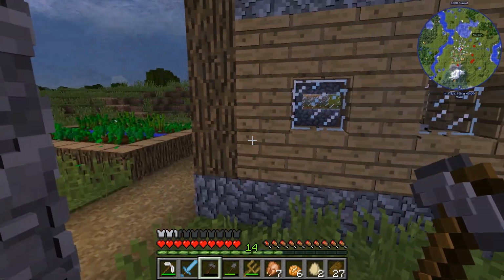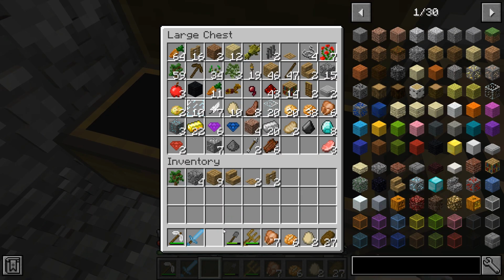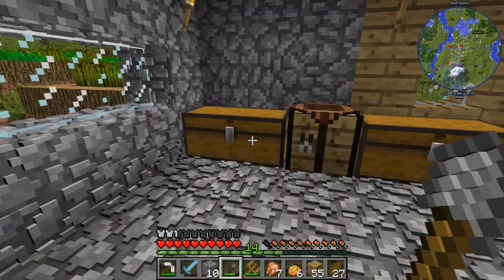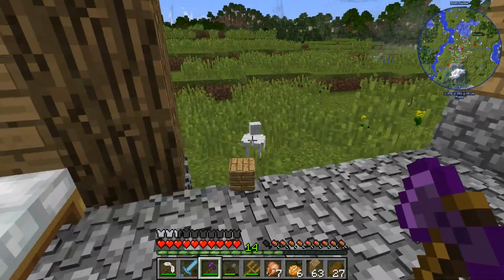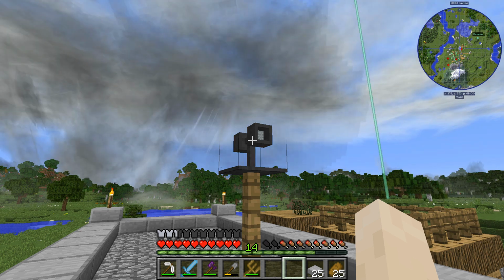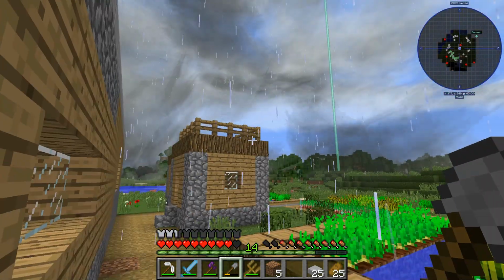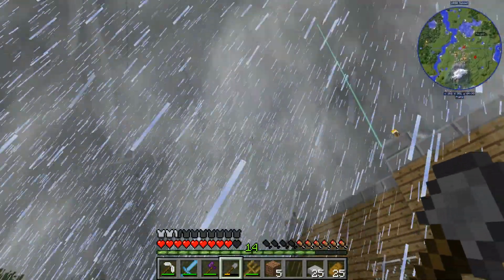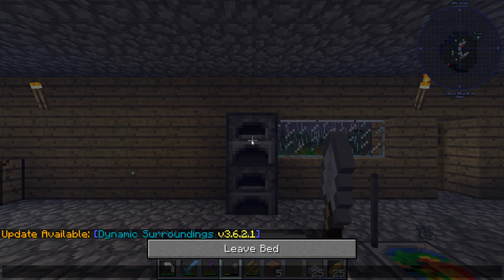S2 E3 We got a Hurrican AGAIN!!!!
Tornado Mod Texture Pack